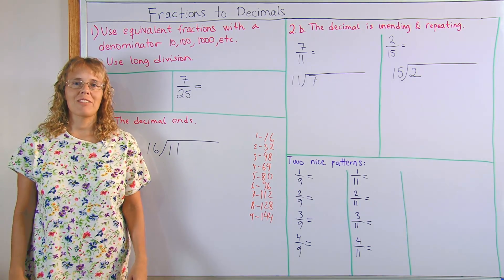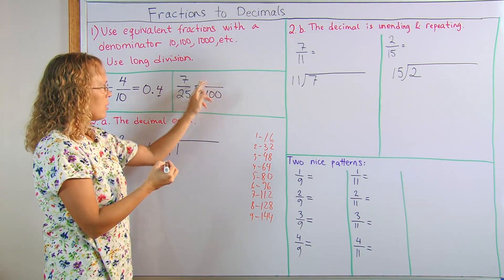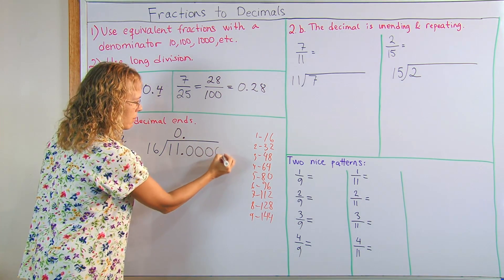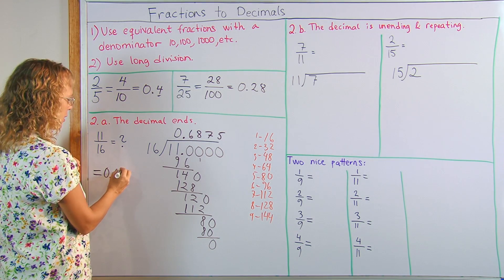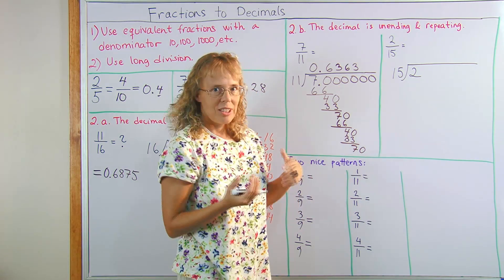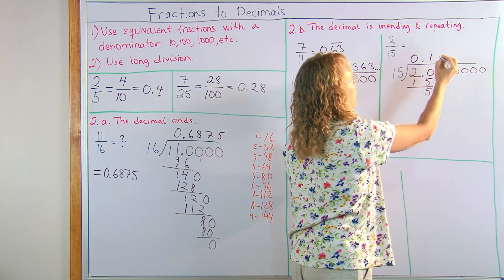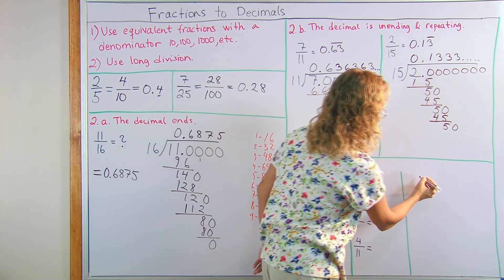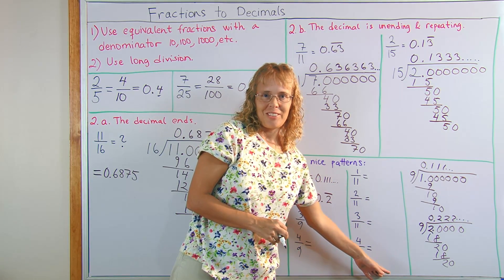How to convert fractions into decimals - use long division or equivalent fractions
I explain how to convert fractions into decimals using two basic ideas:

(1) Some fractions can be converted first to equivalent fractions with a denominator 10, 100, 1000 etc. and then from those, into decimals. For example, 2/5 = 4/10 = 0.4.

(2) But most often, to convert a fraction into a decimal, we need to divide the numerator by the denominator (with long division or calculator). For example, to convert 5/7 into a decimal, we simply divide 5 by 7.

This topic is usually studied in sixth or seventh grade math.

Sometimes, when you divide the numerator by the denominator in long division, the decimal you get ends. More often though, it is a non-ending repeating decimal. We see that when in our long division the same remainders keep coming up in the same order.

Such decimals repeat part of their decimal digits, such as 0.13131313. or 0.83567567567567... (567 repeats)

You might ask if decimals that don't repeat exist.  Yes, they do. They are irrational numbers, meaning they are NOT fractions (not rational numbers), and they are quite a fascinating topic in themselves.

Changing fractions into decimals is also explained (along with practice problems) in my book Math Mammoth Fractions 2 - available both as an inexpensive download ($5.75) and as a printed copy.